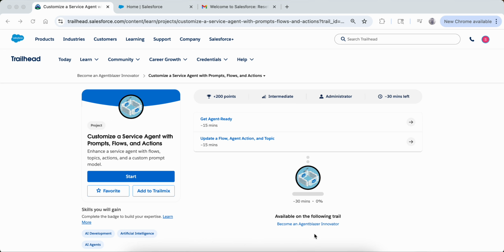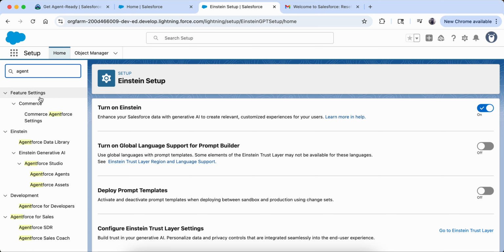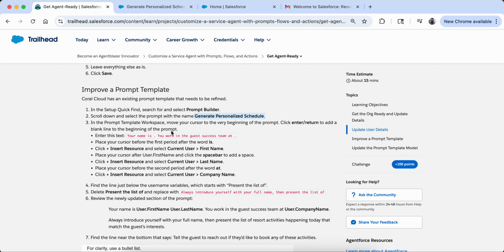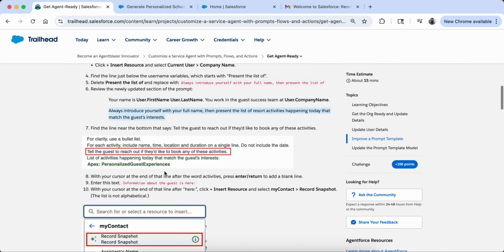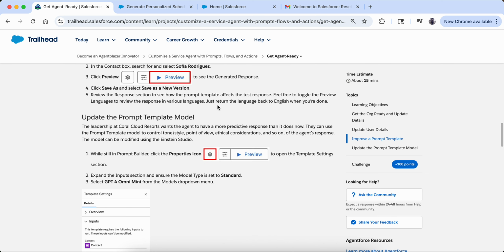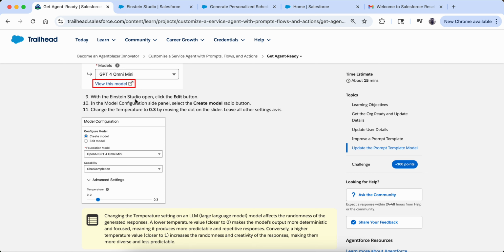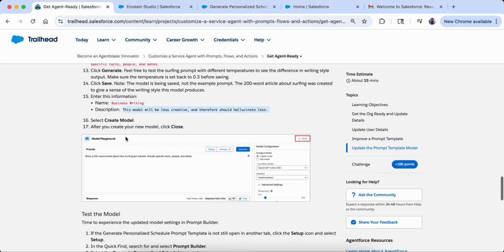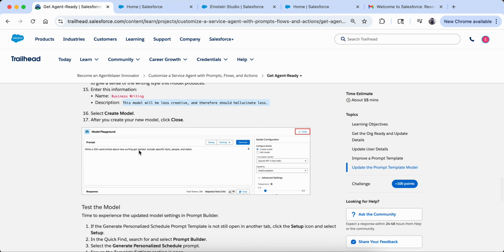Agentblazer Innovator || Customize a Service Agent with Prompts, Flows, and Actions.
Get Agent-Ready | Customize a Service Agent with Prompts, Flows, and Actions | Salesforce